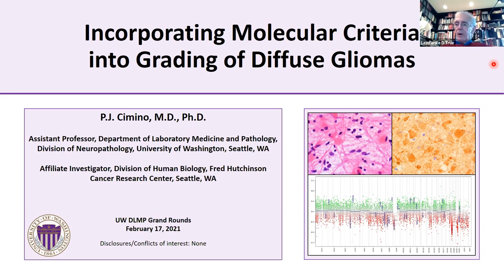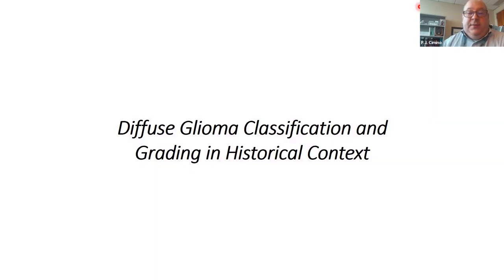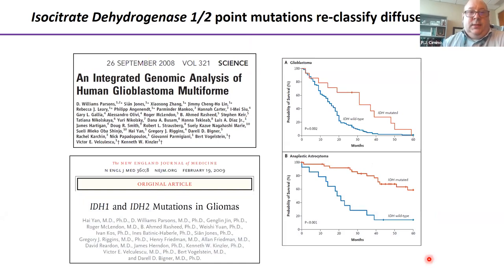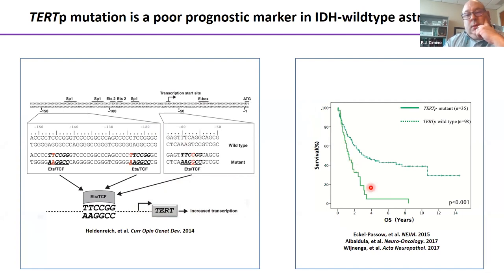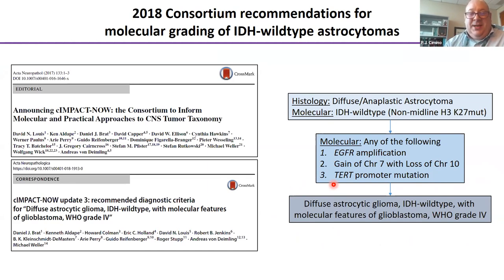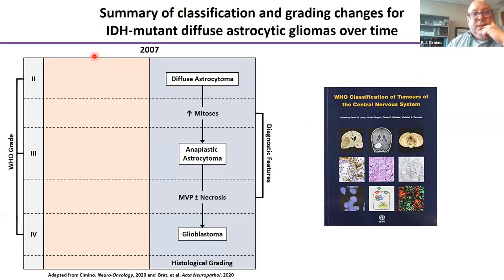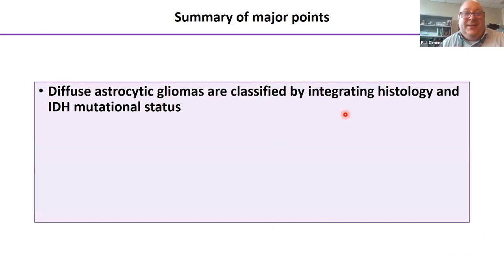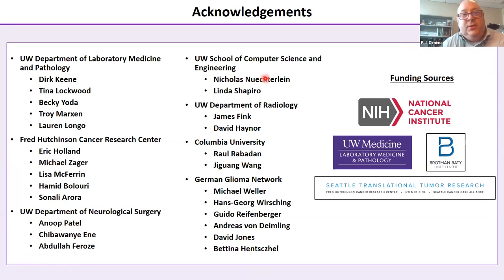Pathology Grand Rounds | Dr. PJ Cimino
"Incorporating Molecular Criteria into Grading of Diffuse Gliomas"

Patrick J. Cimino, MD, PhD

Assistant Professor, Department of Laboratory Medicine & Pathology, University of Washington

Diffuse gliomas comprise the most common primary malignant intracranial neoplasms in adults. In 2016, the World Health Organization (WHO) introduced a classification system for diffuse gliomas that integrates histomorphology with genetic alterations in isocitrate dehydrogenase 1/2 (IDH1/2) to yield a more predictive system for clinical outcome than histopathology alone. However, historical grading schemes of diffuse astrocytoma (WHO grade II), anaplastic astrocytoma (WHO grade III), and glioblastoma (WHO grade IV) based solely on histopathological features were not updated with the integrated classification system, and do not take into account IDH-mutational status. Looking beyond IDH status, several recent studies have recognized somatic copy number alterations (SCNAs) as prognostic factors for diffuse glioma, and further stratify IDH-mutant and IDH-wildtype astrocytic gliomas. Indeed, SCNAs are being incorporated into the upcoming WHO molecular grading system for diffuse gliomas. In addition to prognosis, incorporating SCNAs into biomarker-driven clinical trial stratification has the potential to develop molecular signature specific therapies for subsets of adult diffuse gliomas.